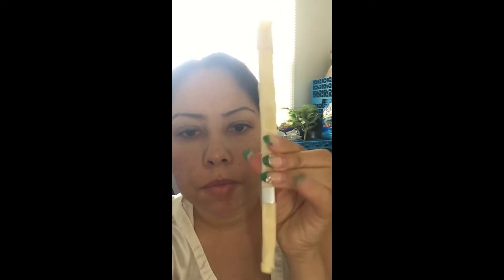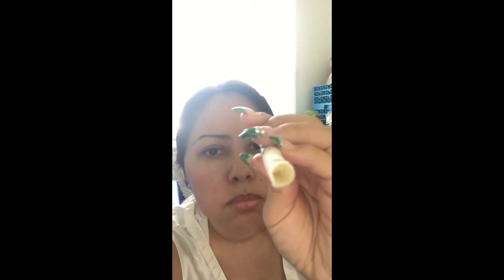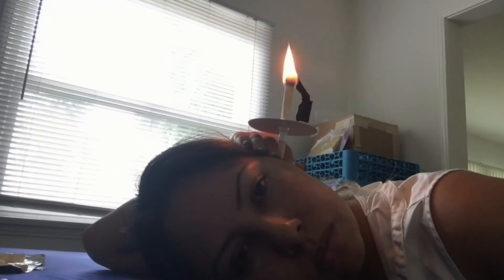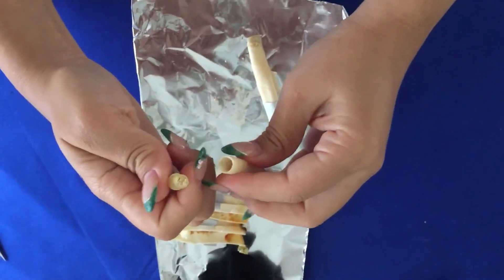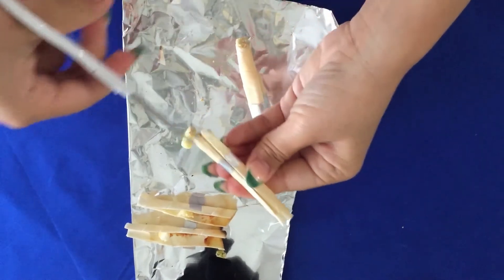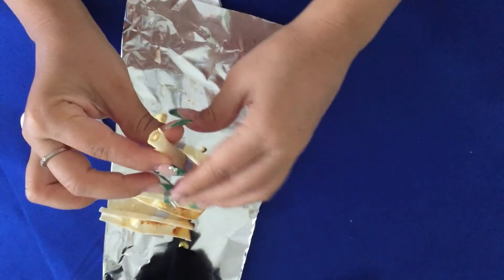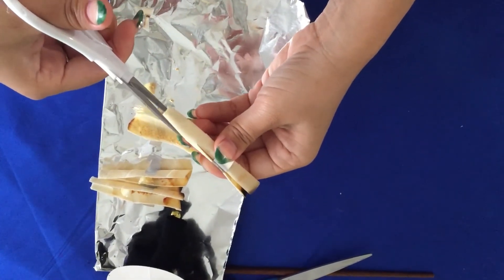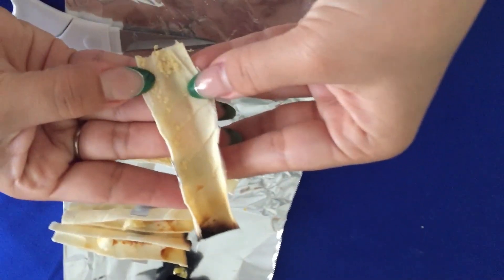Ear Candle Waxing